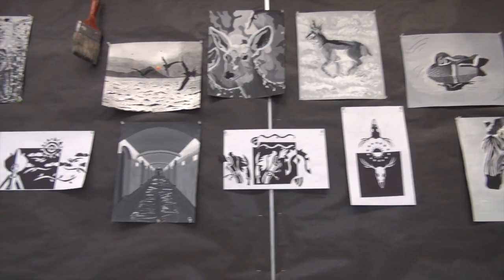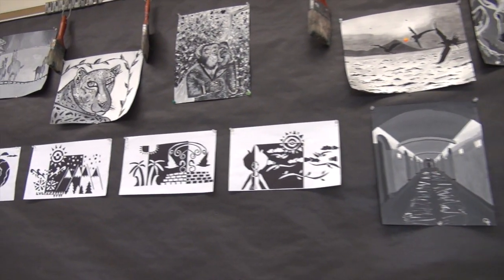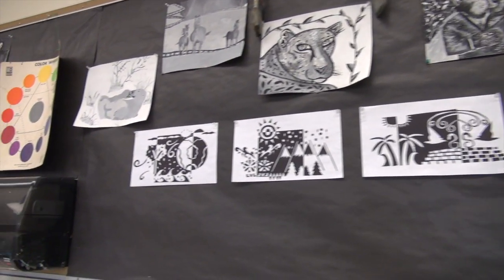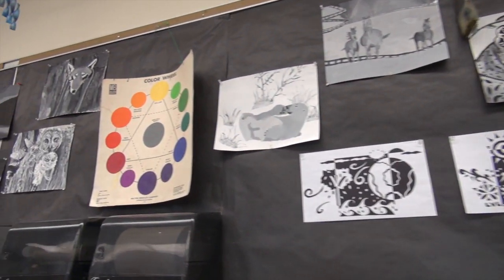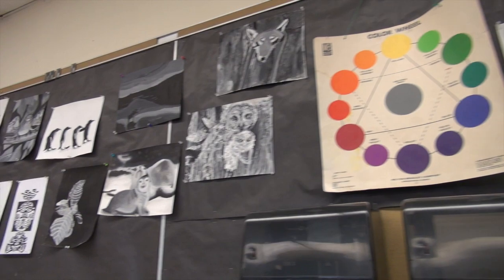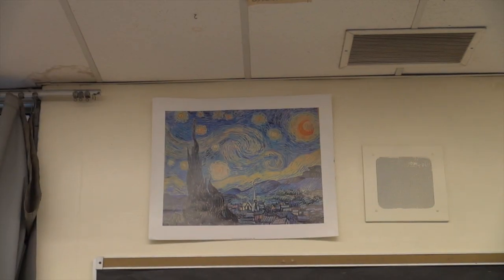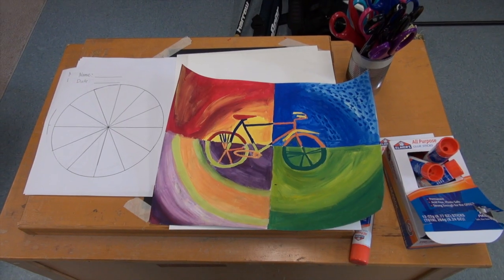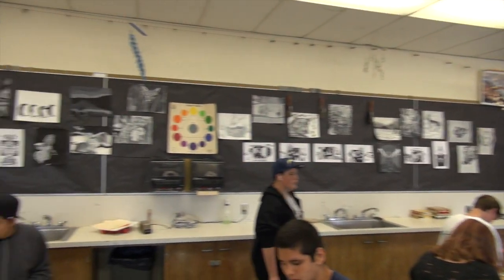Color and Design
This video is about Color and Design